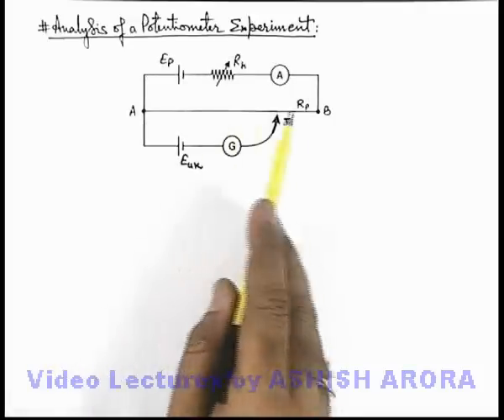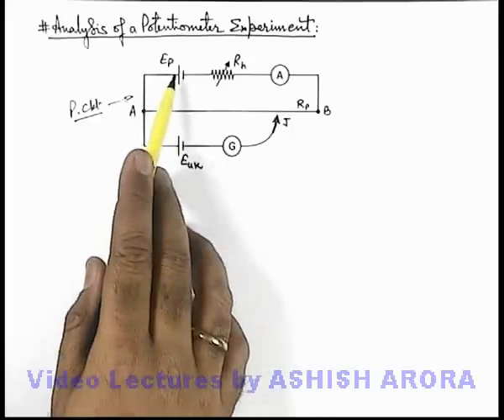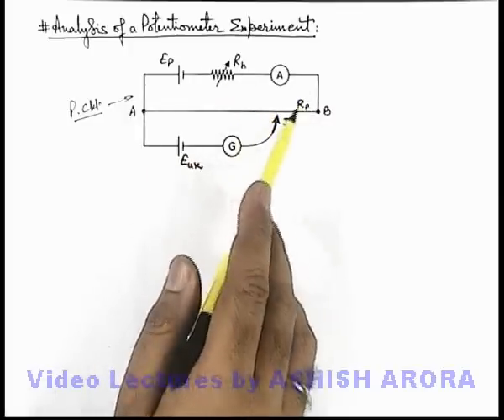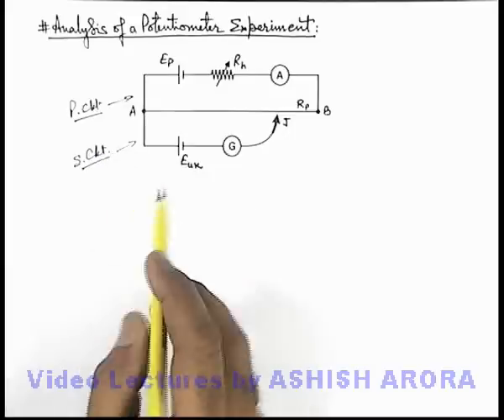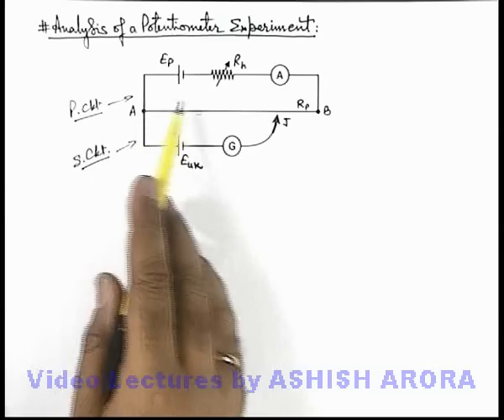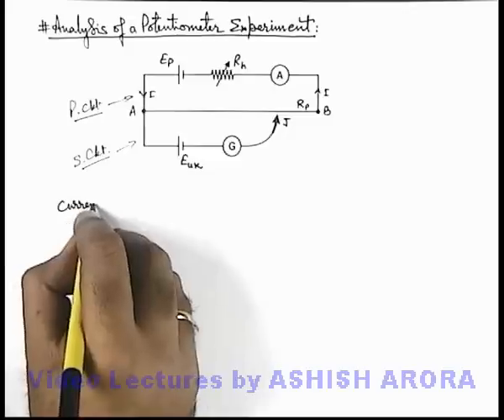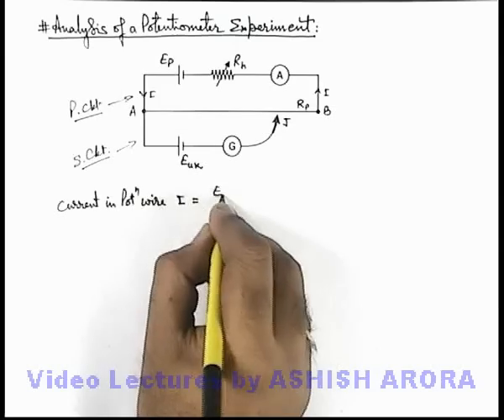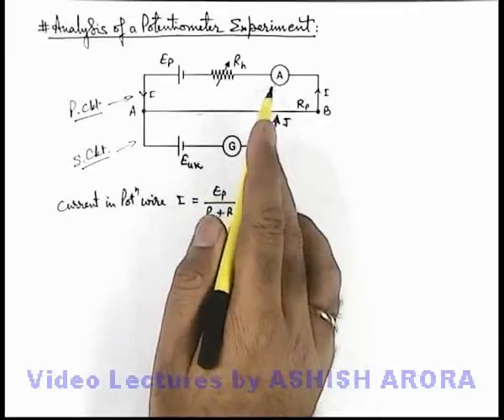Class 12 Physics | Electrical Measurements | #15 Analysis of a Potentiometer Experiment | JEE & NEET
PG Concept Video | Electrical Measuring Instruments | Analysis of a Potentiometer Experiment by Ashish Arora